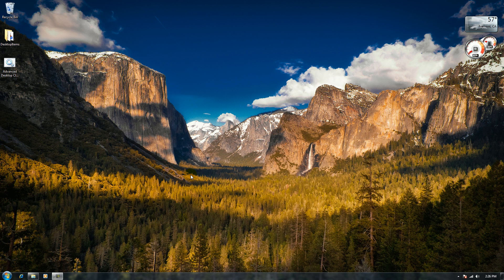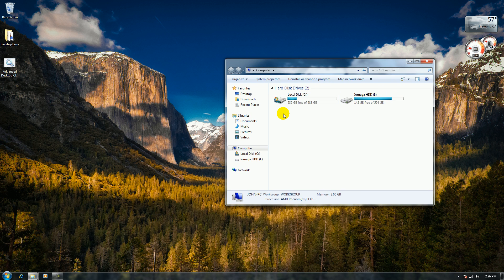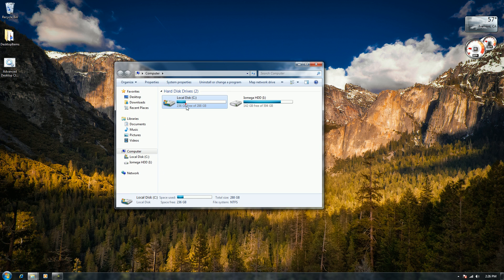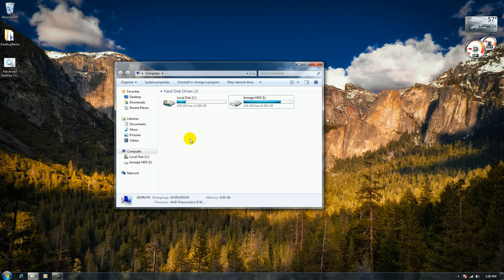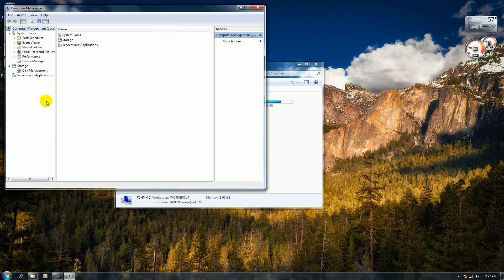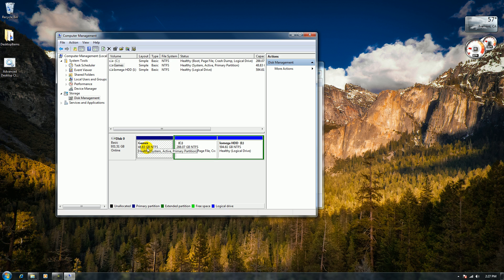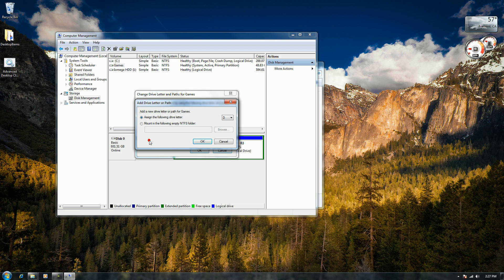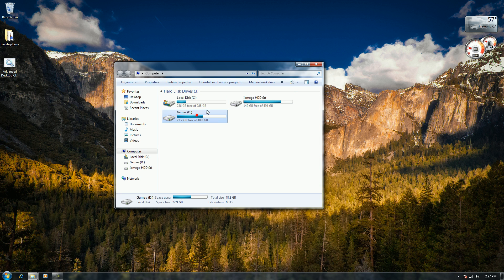Partition not showing up [Fix]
If your partition isn't showing up here is a simple fix!

This was my Primary partition.